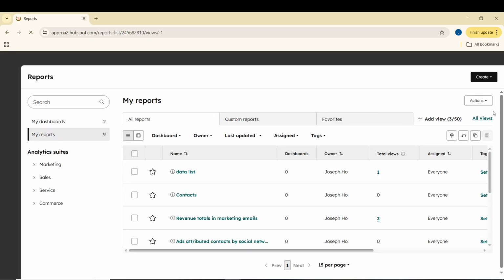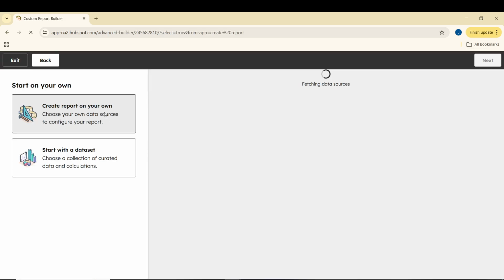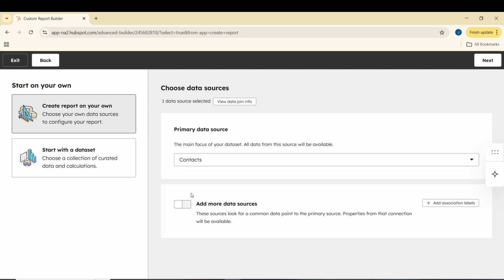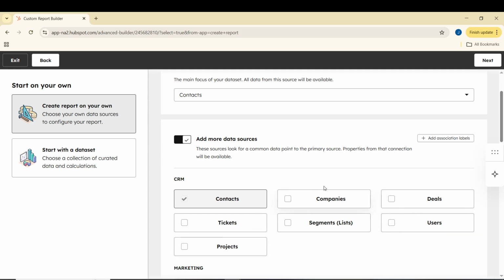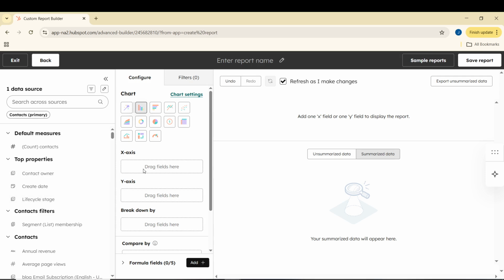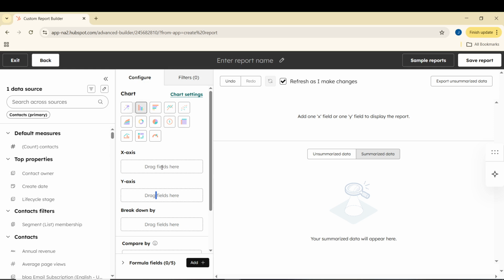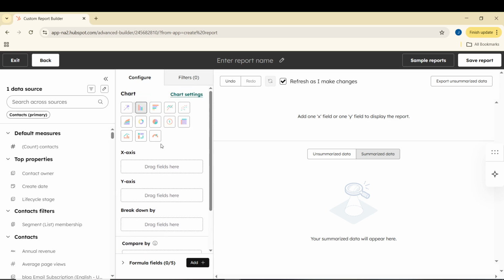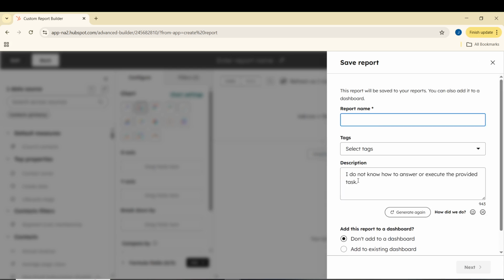How To Create Reports With The Custom Report Builder In Hubspot [2026 Guide]